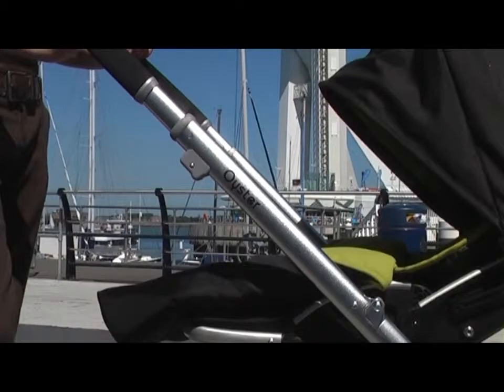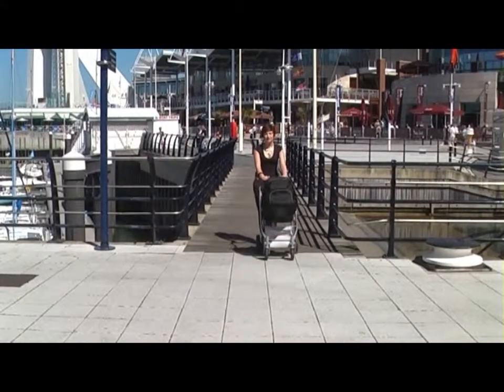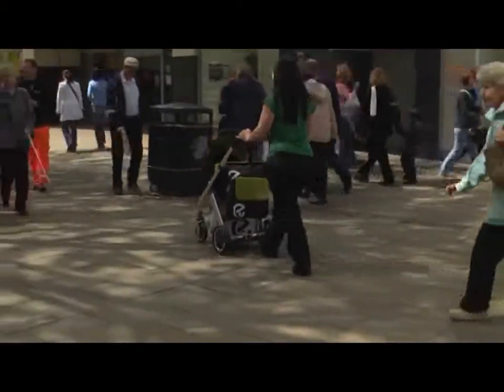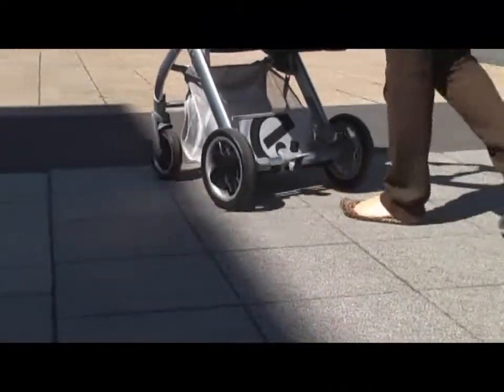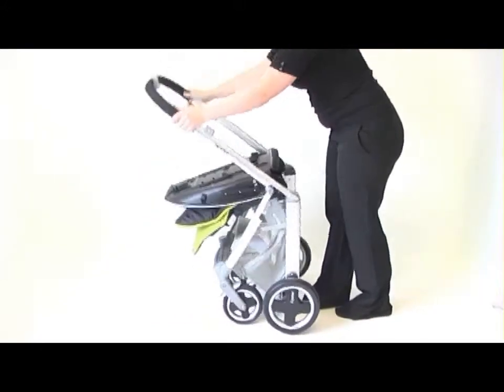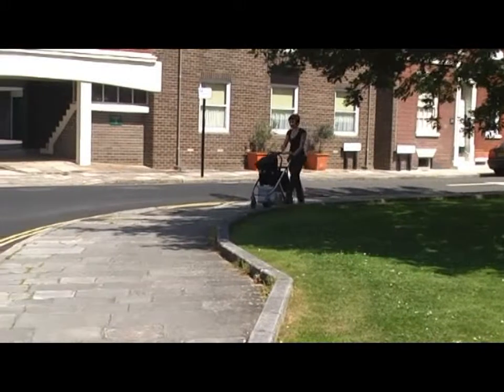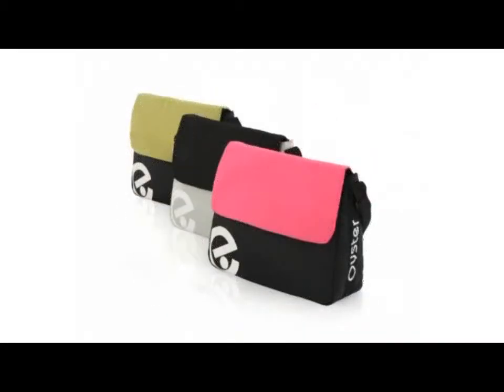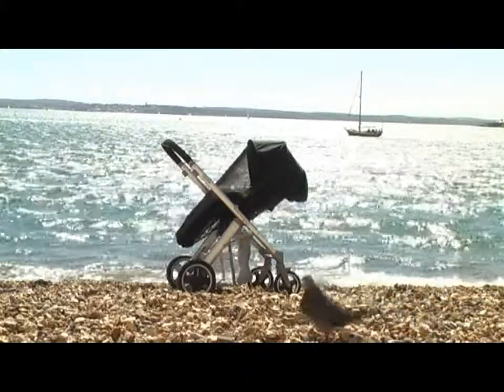Babystyle Oyster Stroller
The Babystyle Oyster is a fashionable, compact and adaptable travel system